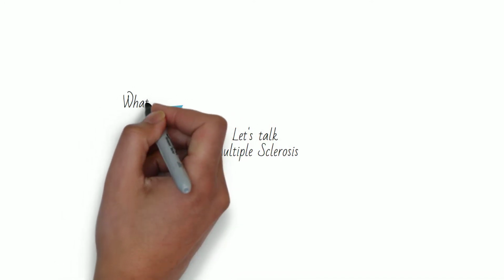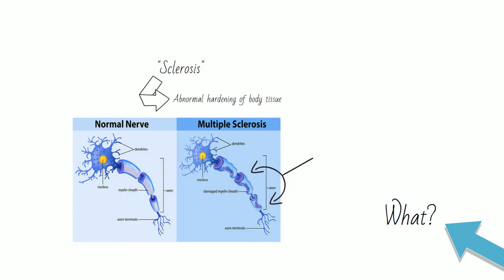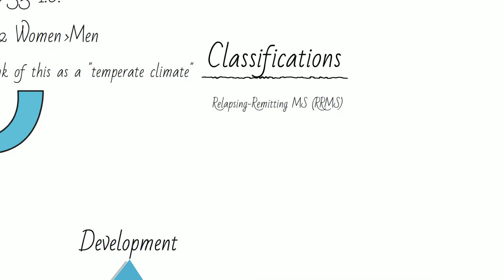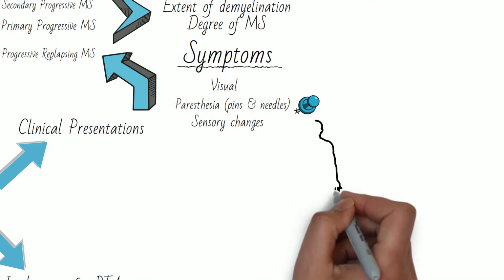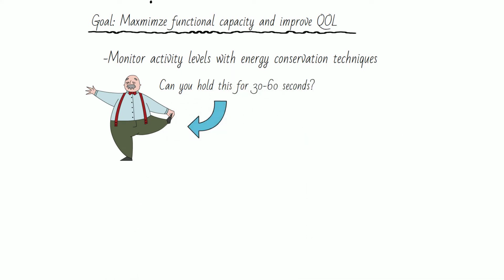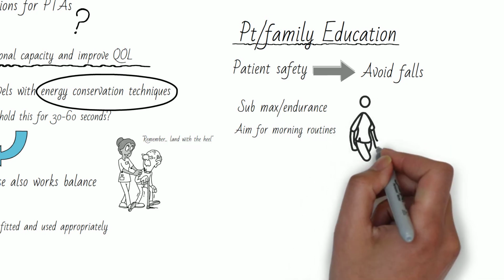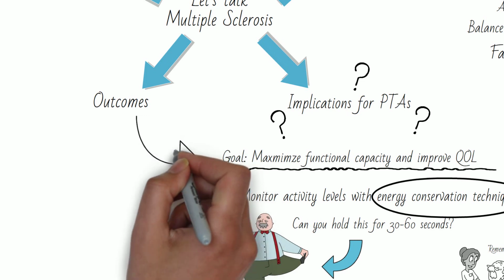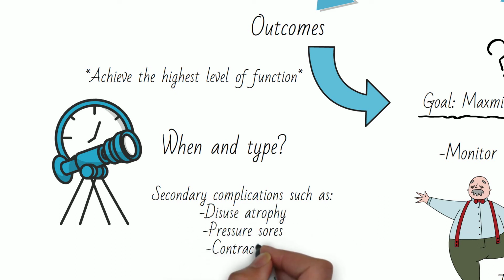Multiple Sclerosis for the PTA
Welcome back to another video! In this video we go over some main point of multiple sclerosis. There are a lot of things to keep in mind when it comes to MS so be sure to consult your textbooks while in school and with your supervising PT when in the field. Hope you enjoy!